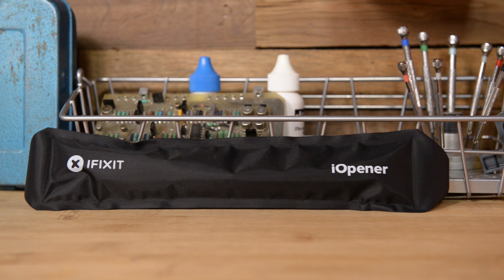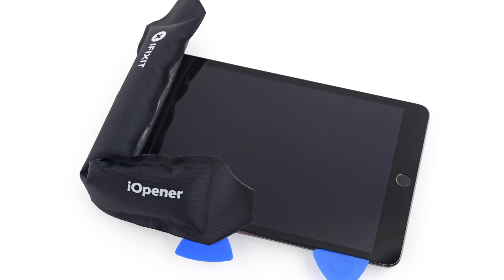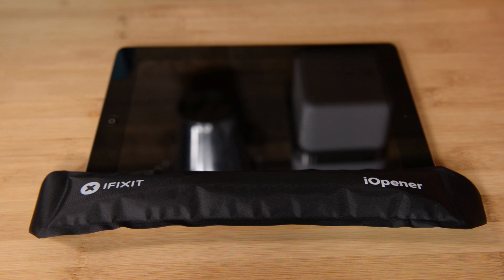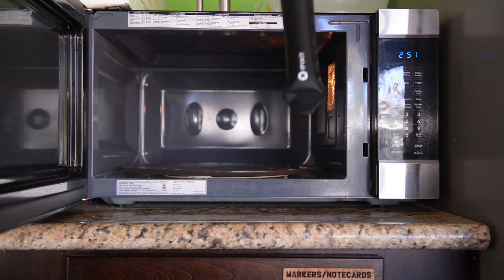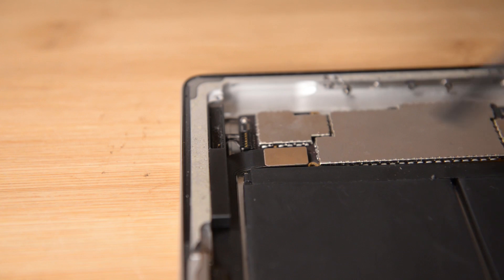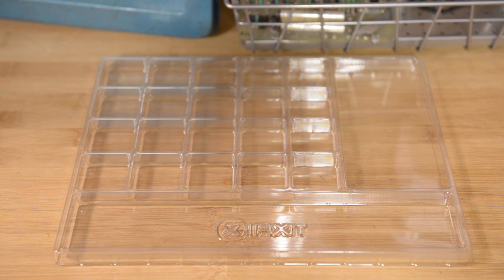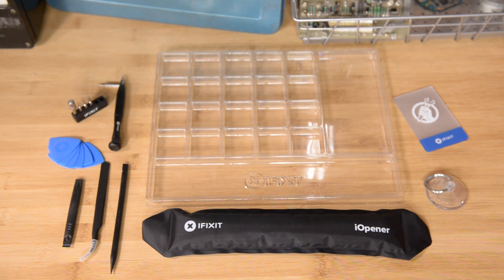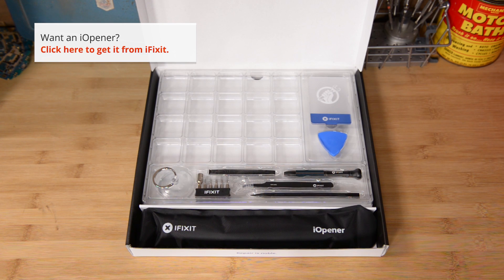iFixit's New iOpener Kit!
iFixit’s iOpener gives you a safe and easy way to deal with adhesives during a repair. The iOpener is a stark contrast to other solutions like heat guns because it allows you to apply direct heat to the localized parts of your device without spreading unnecessary heat to larger areas.

Thought this was cool, and you want to buy one?